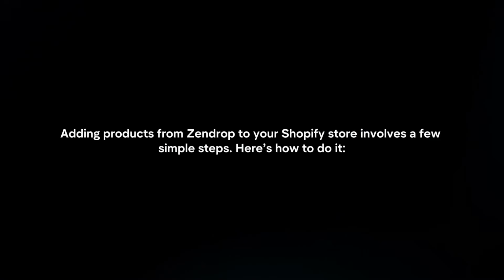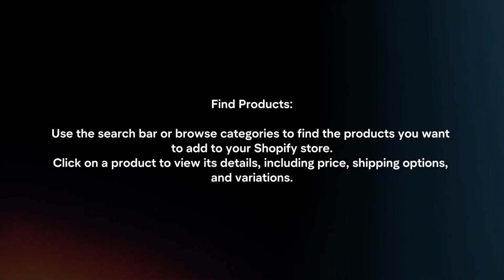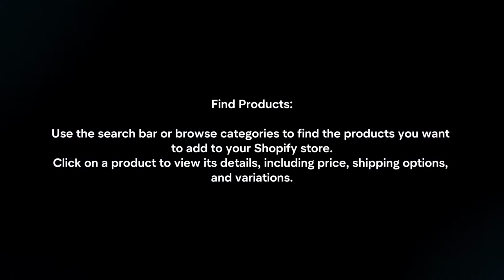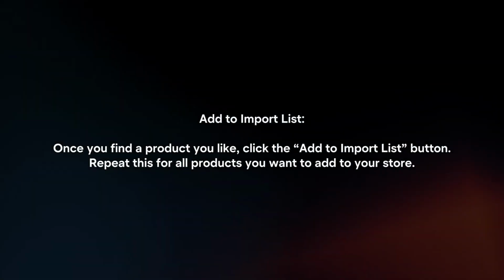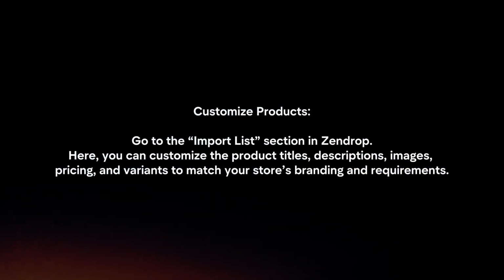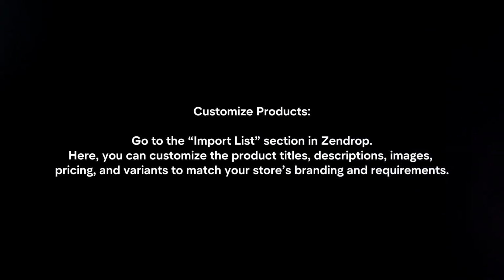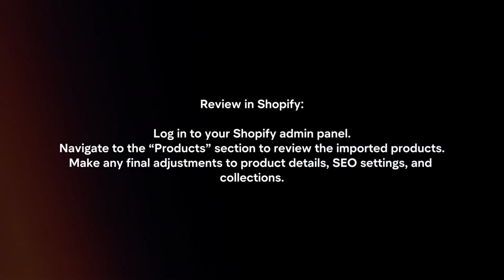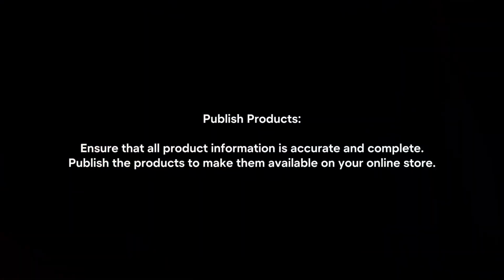How To Add Products From Zendrop To Shopify? (2024)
In this video I will explain How You Can Add Products From Zendrop To Shopify In 2024.